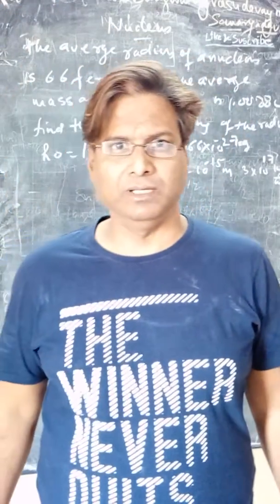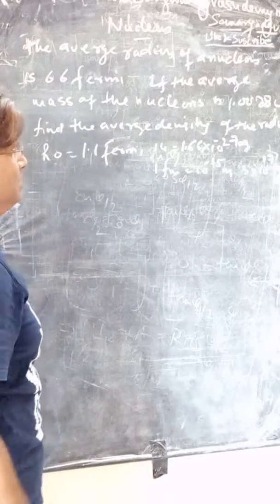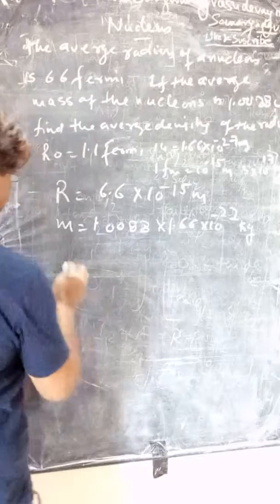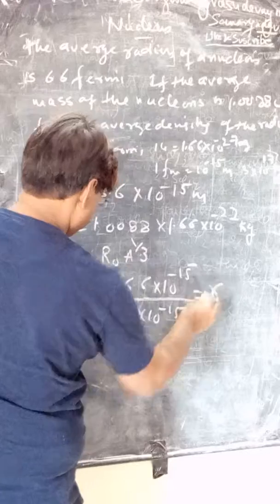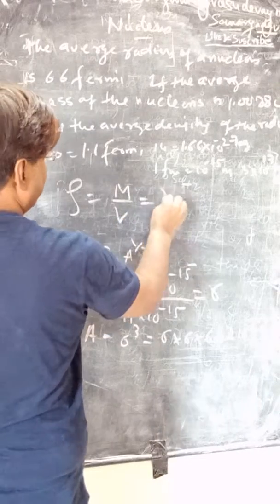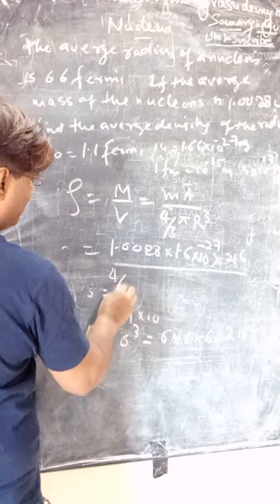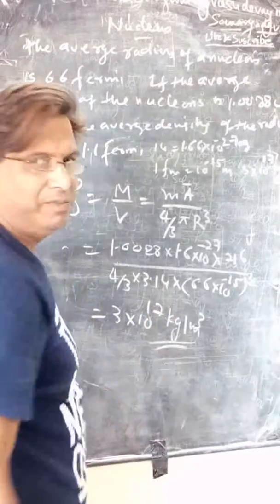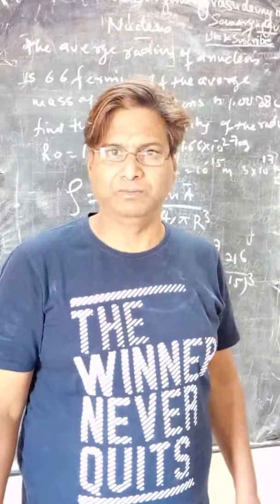Numerical based on Atomic radius and average density of nucleus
Here's a numerical based on Atomic radius and average density of nucleus